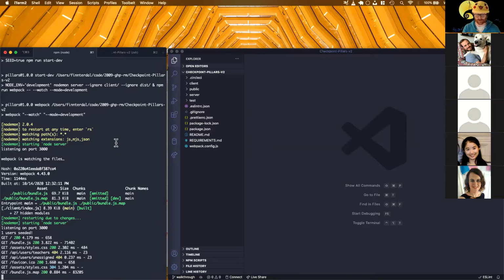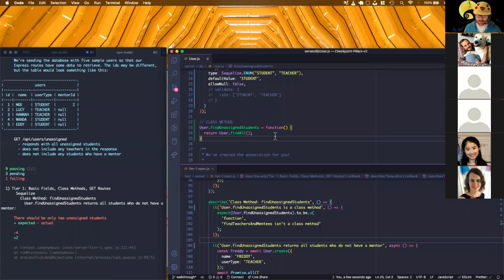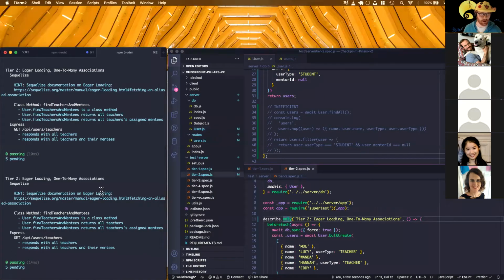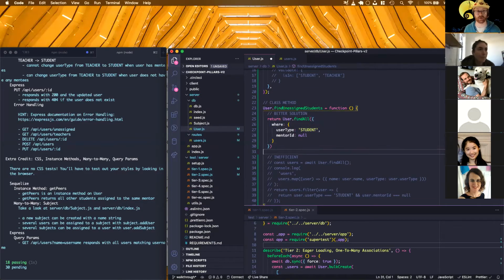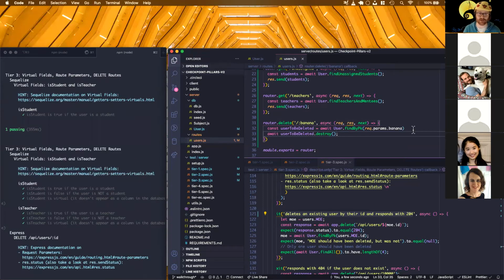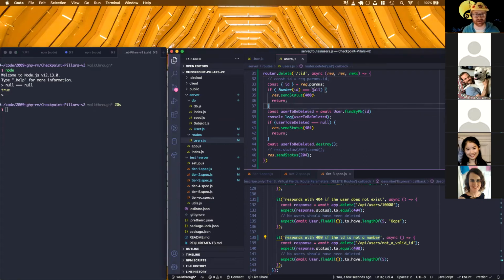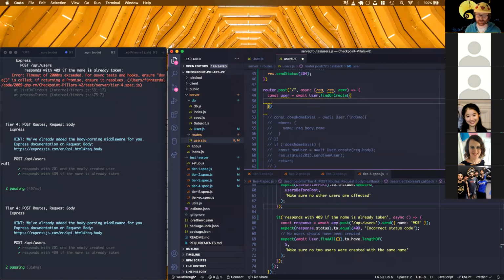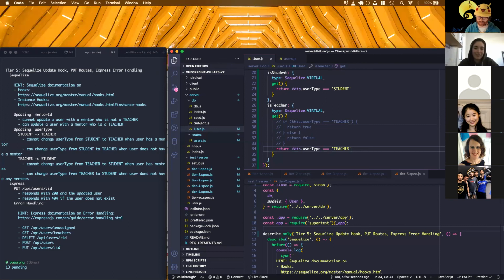Pillars Walkthrough: Tiers 1 - 4